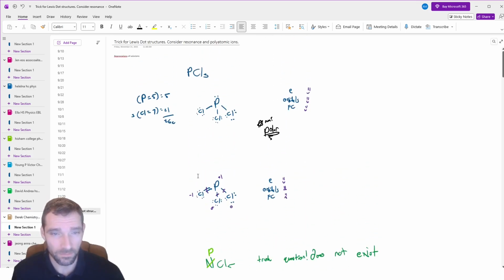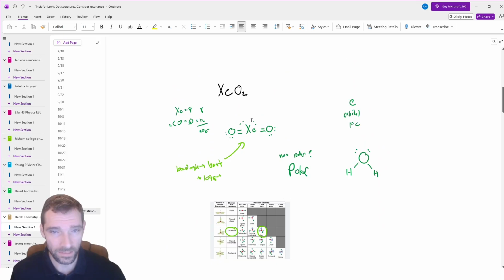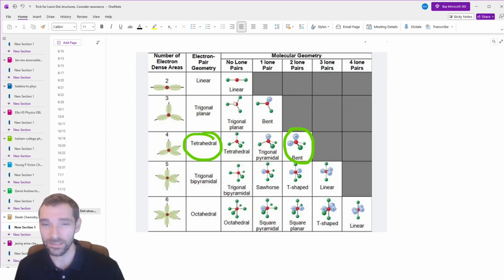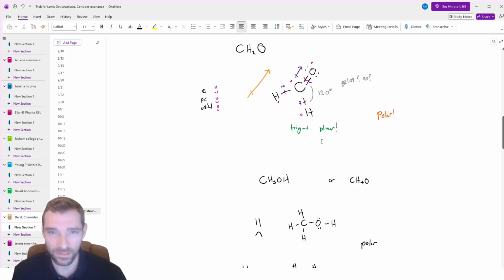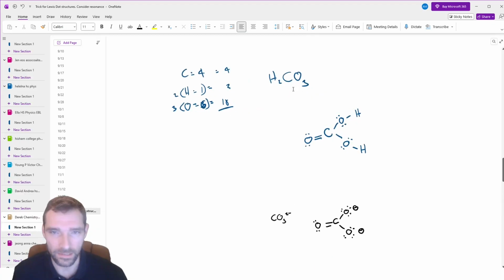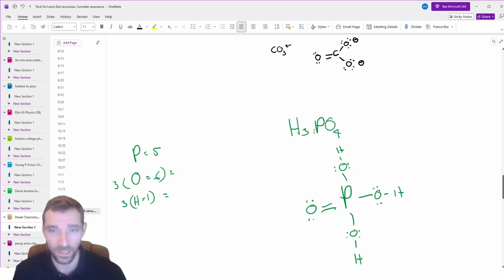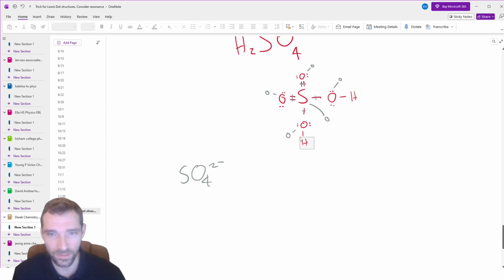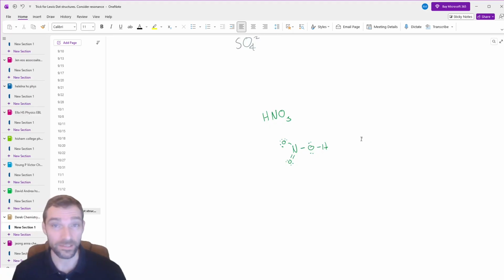Lewis Dot Structures & Polyatomic Ions Made Easy (Resonance) - Chemistry Tutorial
Lewis dot structures, polyatomic ions, and resonance don’t have to be confusing!
In this quick guide, I cover:
• How to visualize electron domains and molecular geometry (tetrahedral, trigonal planar, T-shaped, etc.)
• Why some tricky molecules like NCl₅ aren’t possible
• How to reason through angles instead of memorizing them
• Resonance and polyatomic ions like carbonate, phosphate, and sulfate
• How acids relate to these ions and where H⁺ attaches

Once you recognize patterns in central atoms, lone pairs, and resonance, these structures become much easier to handle — and you’ll avoid common mistakes!

Links:
This Lesson in its Units on Teacher Trading:

Timestamps: